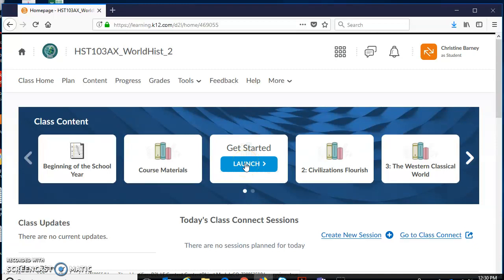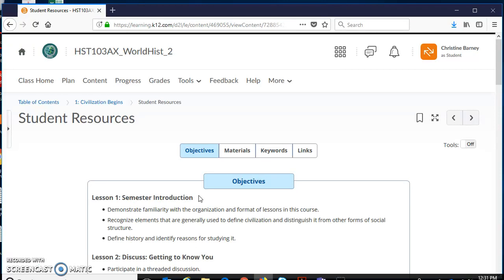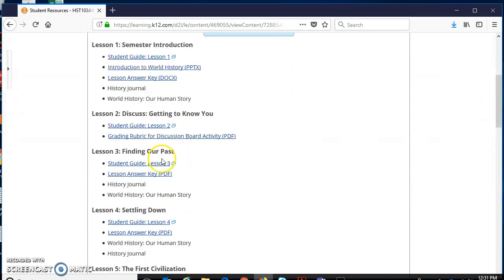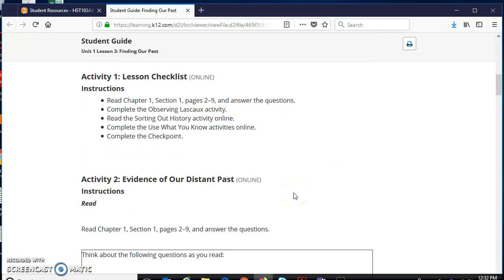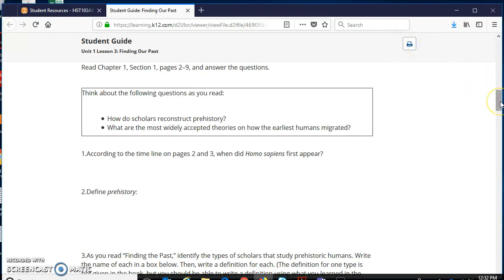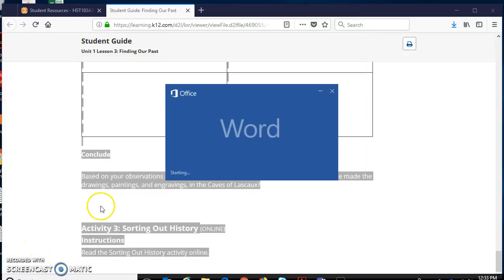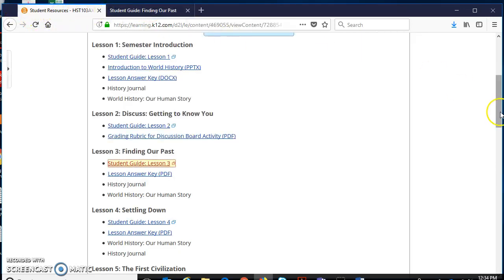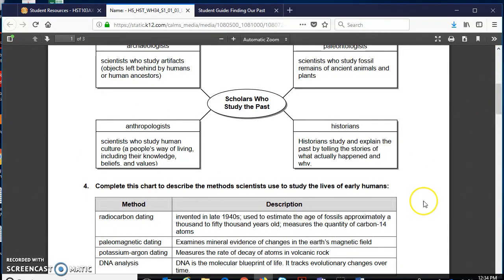How to Find Student Guides & Lesson Answer Keys